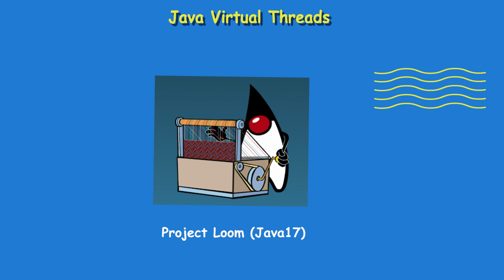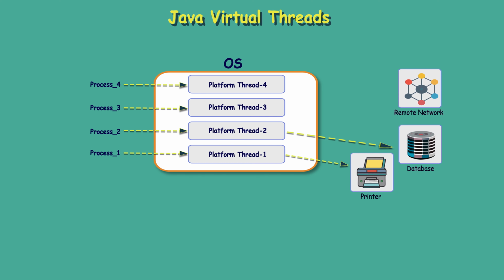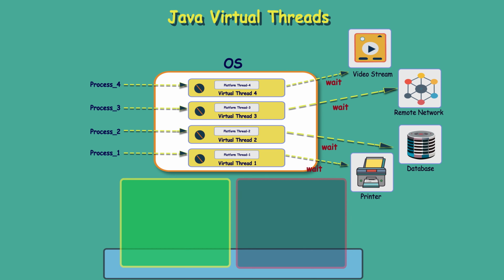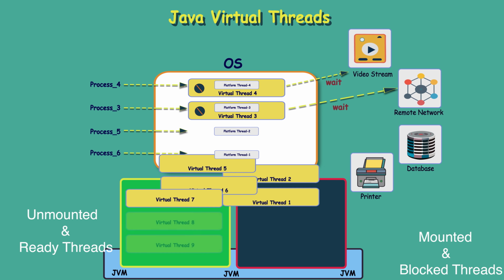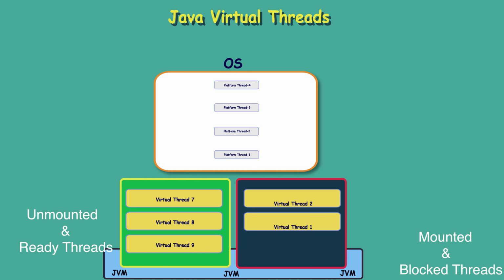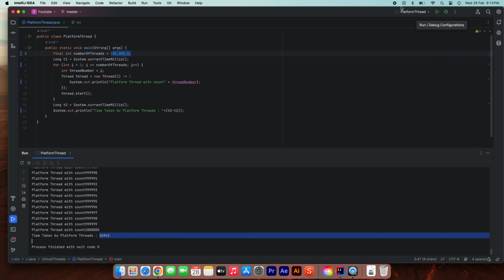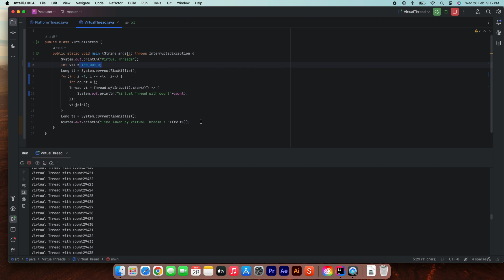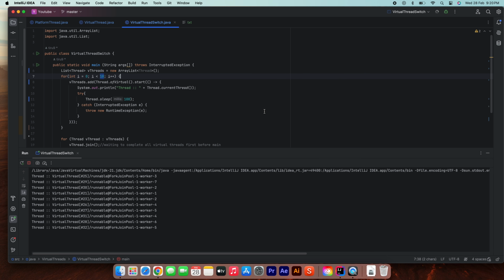Do You Know Virtual Threads in Java ? | Multithreading | Concurrency | Java17 | Bitbee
This video is about to explore Java Virtual threads introduced in Java 17 for cuncurrency handling or multithreading